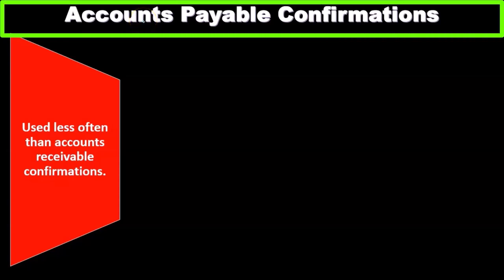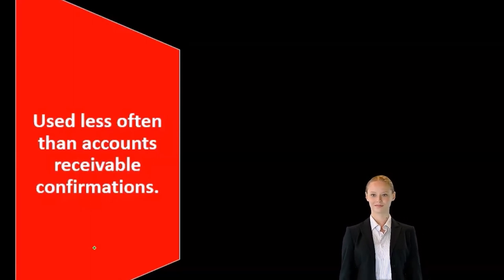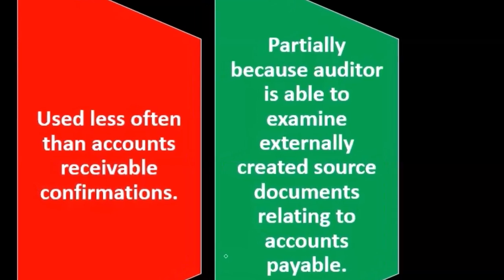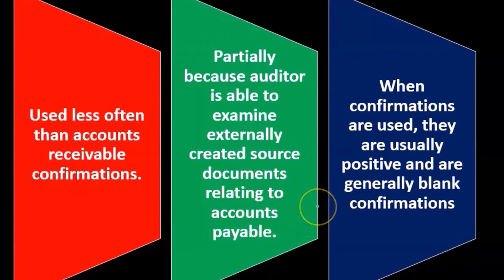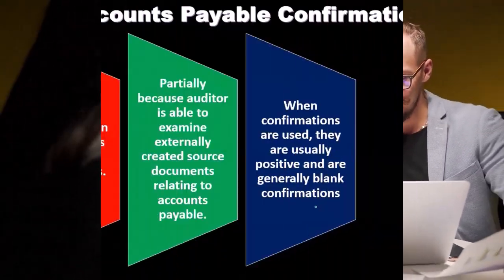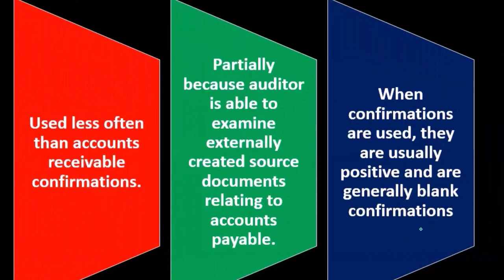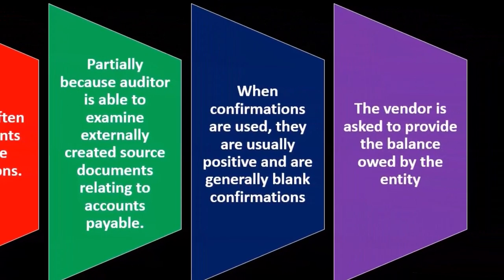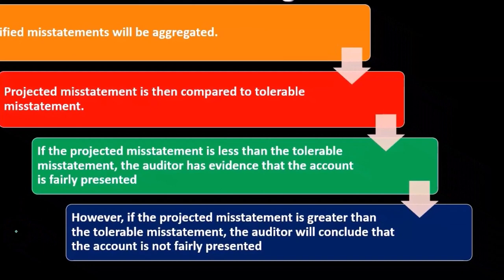Presentation, Accounts Payable Confirmations Auditing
Welcome to our comprehensive guide on auditing presentations and accounts payable confirmations! In this video, we'll delve into the presentation assertion, ensuring financial information is appropriately classified and clearly presented. We'll also explore the importance of accounts payable confirmations in verifying the accuracy and existence of liabilities. Ideal for auditors, accountants, and students, this video will enhance your knowledge and skills in auditing practices.